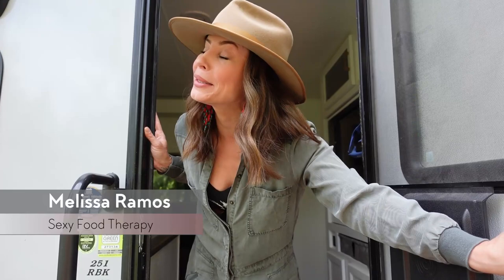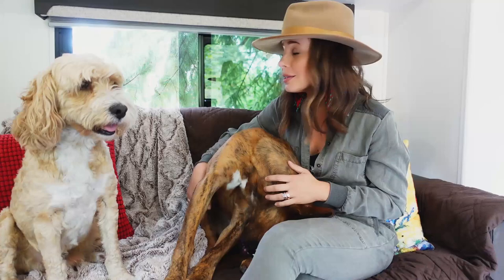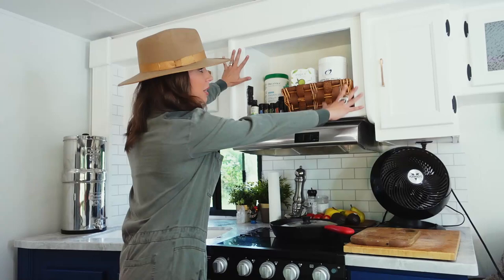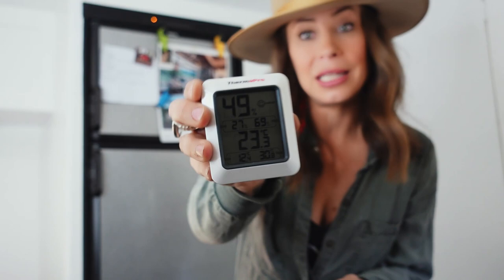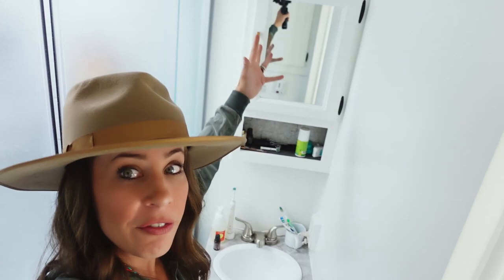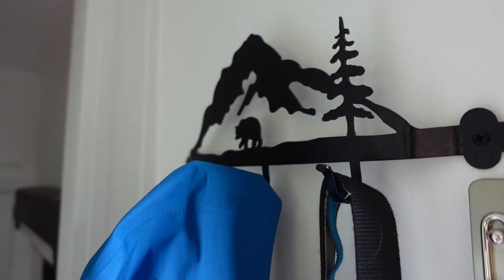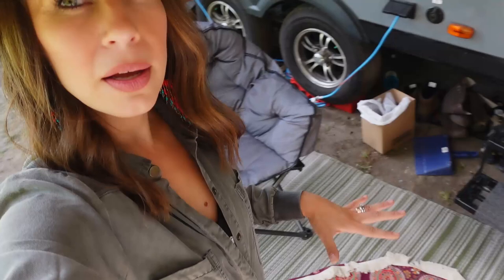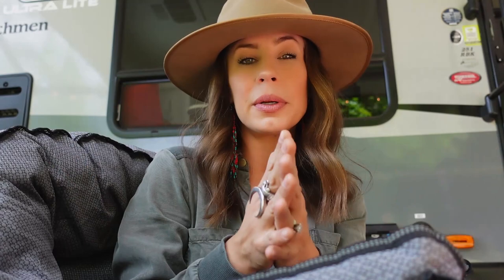A TOUR OF MY NEW HOME! MY REMODELLED RV!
It's official! We moved out of our Toronto apartment to go full-time in our RV so I thought I'd give you a tour of my remodelled RV. No, this wasn't an older travel trailer, but rather a 2020 Apex Coachman 251RBK, but I hate the interior, I thought it needed a bit of a revamp! So moving forward, you can expect to see more content coming out of my RV!